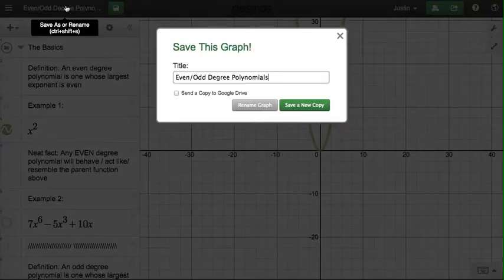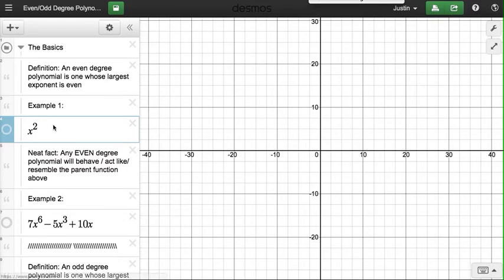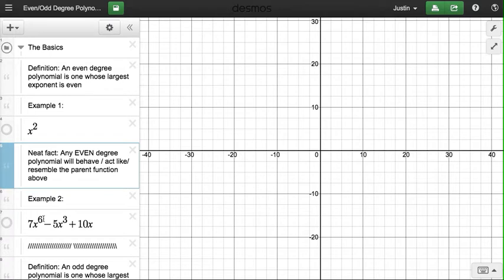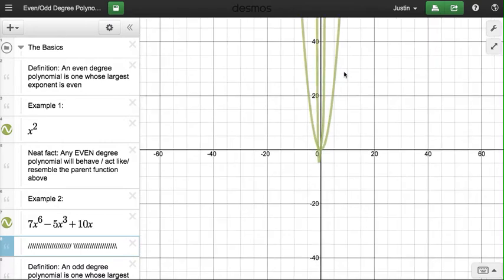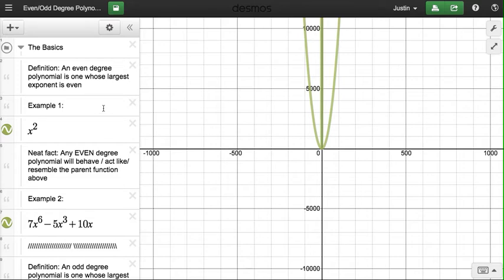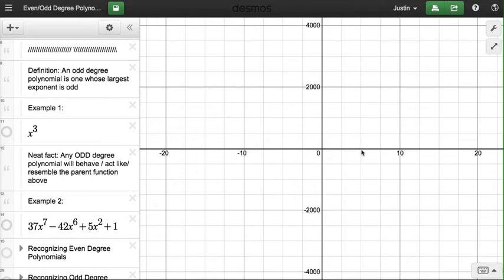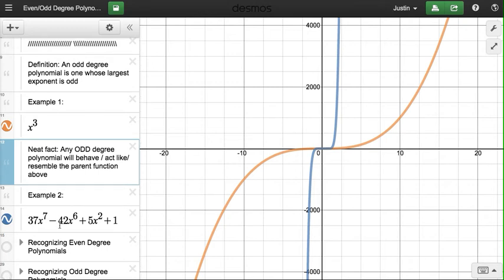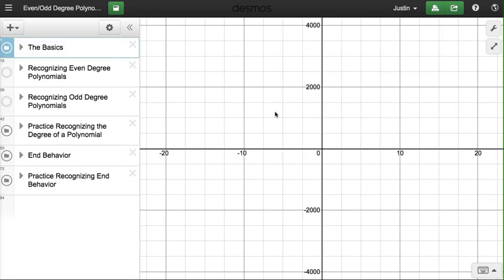Even / Odd Degree Polynomials: Part I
Gives the definition and examples for even and odd degree polynomials. This is the first part of a series on even and odd degree polynomials.